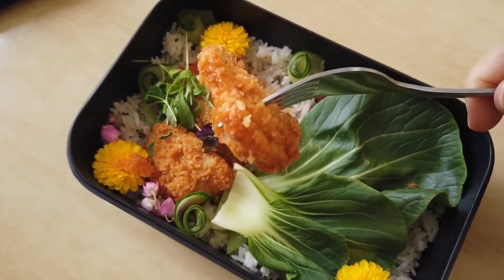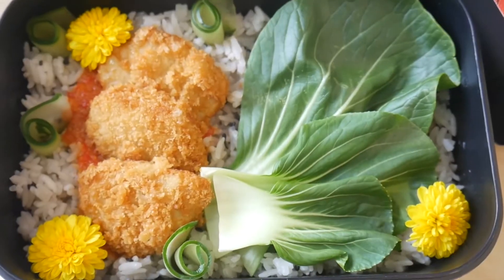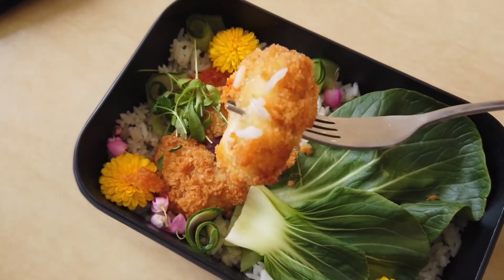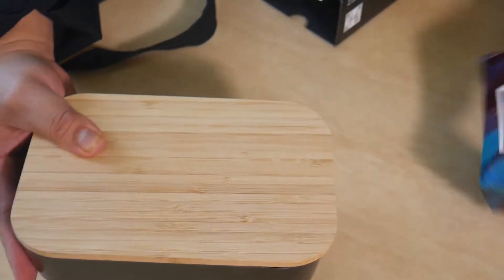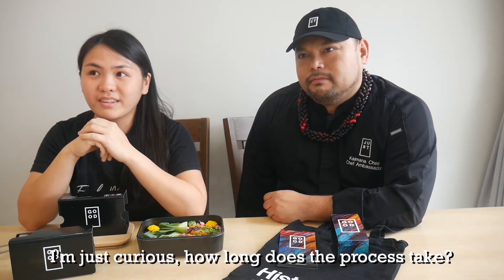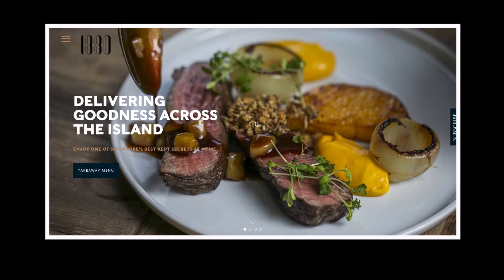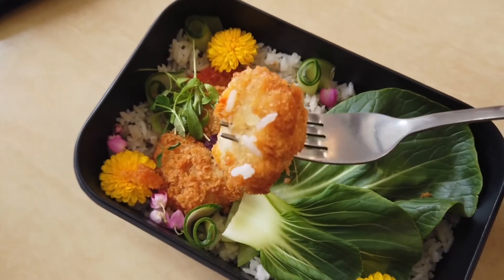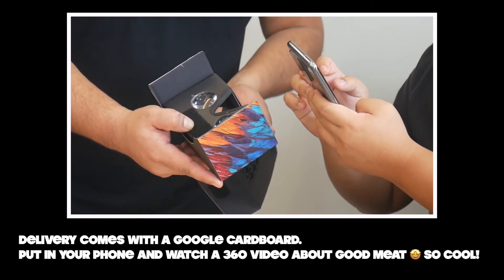Would You Eat Lab-Grown Chicken? Guilt Free CULTURED Chicken Nugget in Singapore! The Future of Meat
Cultured meat is finally available in Singapore!🇸🇬 It's created by extracting a single cell from an animal and grown in the laboratory by Eat Just, a start up company who launched Good Meat.  Singapore was the first country to grant regulatory approval for it to be sold. We are privileged to be one of the first few people to try it via Food Panda delivery! And Chef Kaimana, the Filipino Hawaiian chef ambassador, will be joining us to explain more about this 100% Chicken meat!♥

Orders available on Thursdays starting at 11:00 am, while stocks last. Only available in Singapore, within delivery distance of Madame Fan.

Follow Good Meat!

Follow Chef Kaimana Chee!